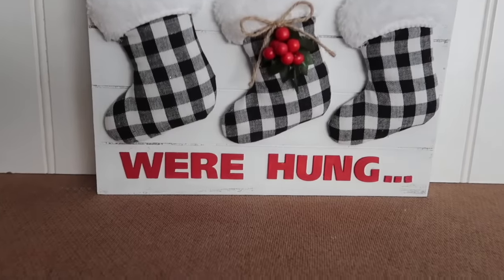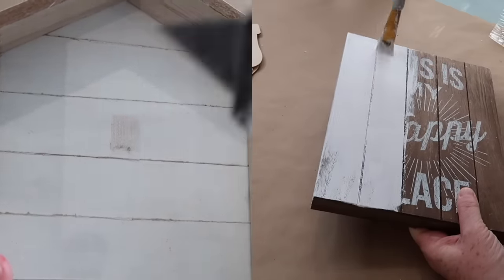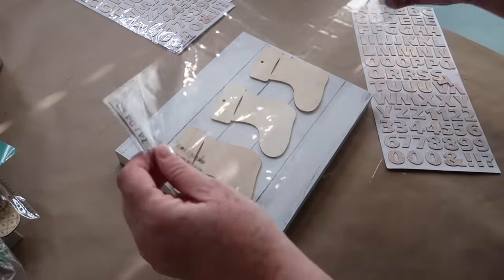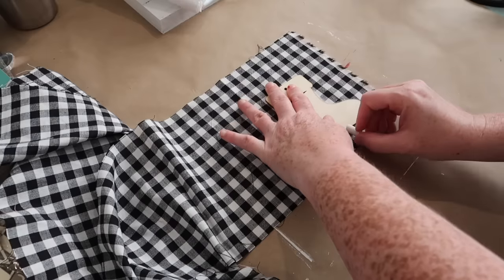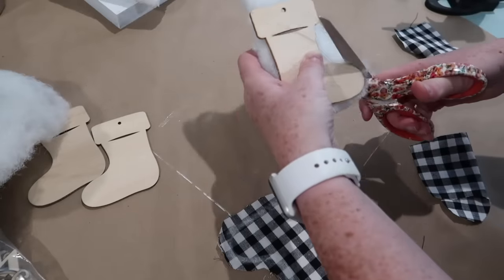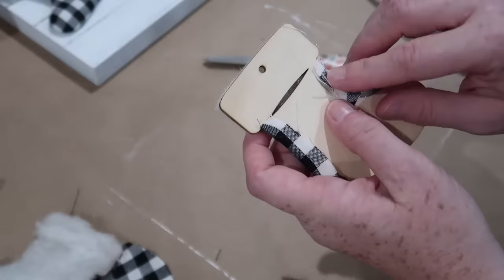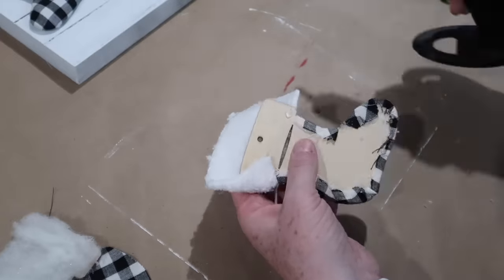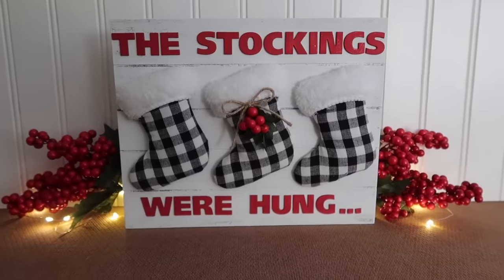DOLLAR TREE CHRISTMAS DIY | FARMHOUSE 3D STOCKING SIGN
Today, I am showing you how to make a cute 3D christmas sign using supplies from Dollar tree.

❤︎ SUPPLIES I GET ASKED ABOUT ❤︎
Ladybug Vacuum
Surebonder Cordless Battery Pack Glue Gun
Surebonder Precision Tip Glue Gun
Surebonder Cordless Charger Station Glue Gun
Arteza Hobby Kit (exacto knife set)
Fiskars Cutting Mat, Rotary Cutter, Acrylic Ruler Set
Fiskars Micro-Tip Action Scissors
Fiskars Curved Blade Scissors
Cricut Maker
Vinyl Stencil Paper
Cordless Rotating Tabletop Fan

♡ Happy Crafting! ♡